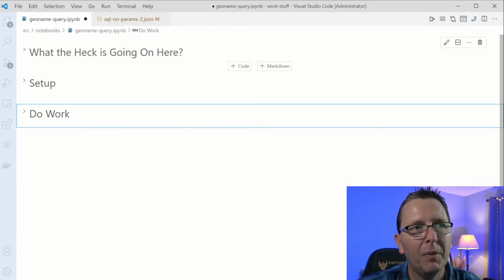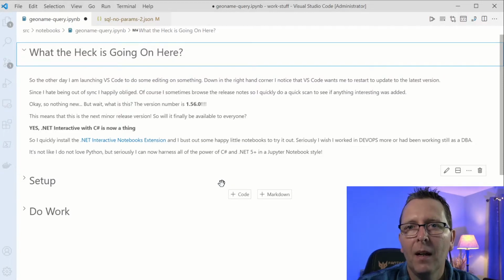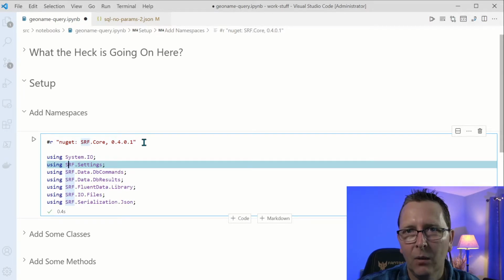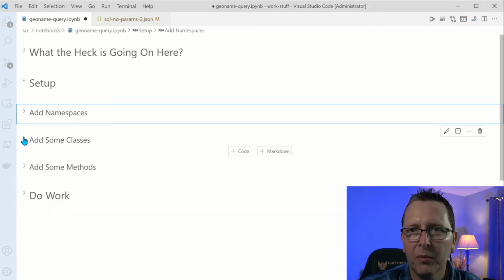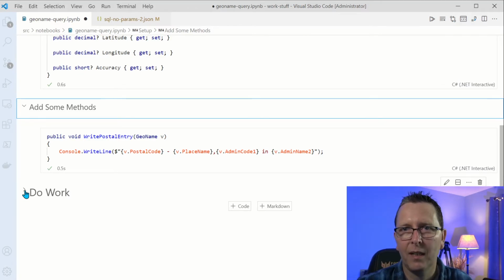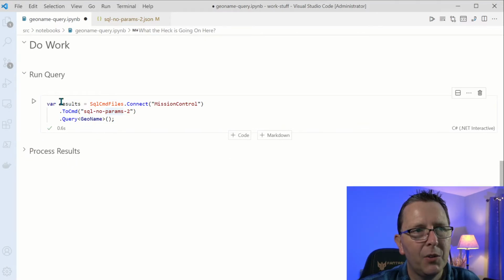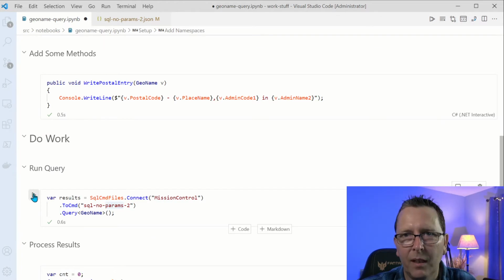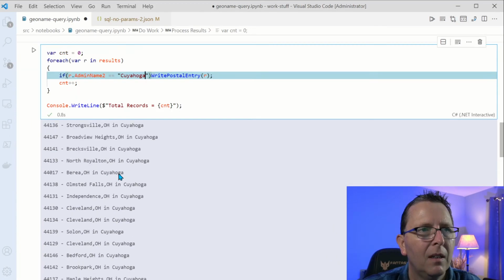.NET Interactive Notebooks - What the heck is going on here?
.NET Interactive Notebooks in VS Code allows you to execute interactive C# scripting. The latest VS Code 1.56.0 update is now compatible with the .NET Interactive Notebooks extension (preview) and wow is it cool and easy to get started.

Add some Markdown, some using statements, nuget package references and walla! I show how to do some simple OOP, method calls, and database queries to get at some data.